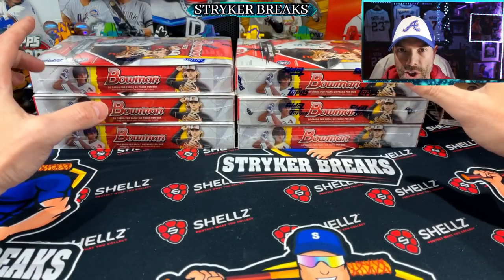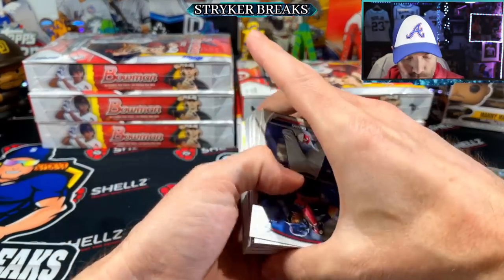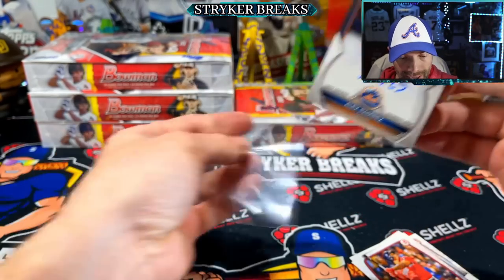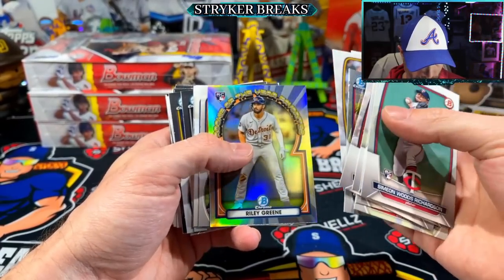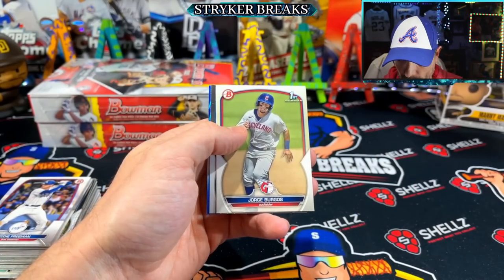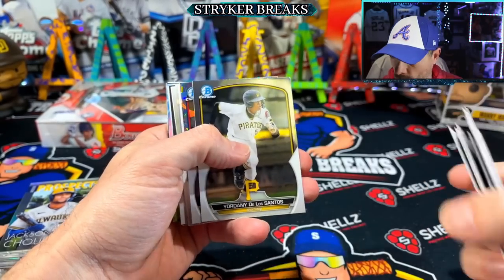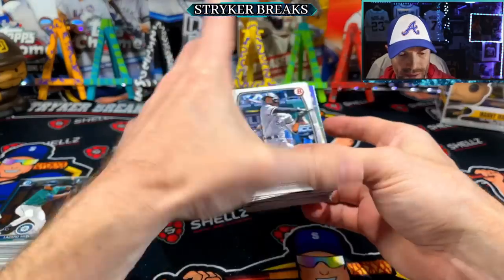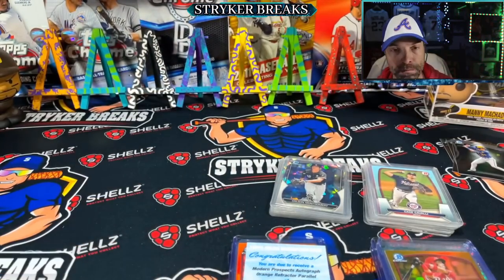1/2 CASE 2023 Bowman (6) Hobby Box PC Opening!!!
In this video I open a 1/2 case of 2023 Bowman Hobby Boxes! NEW MLB Major League Baseball Cards Box Openings!
Fan Mail:
Stryker